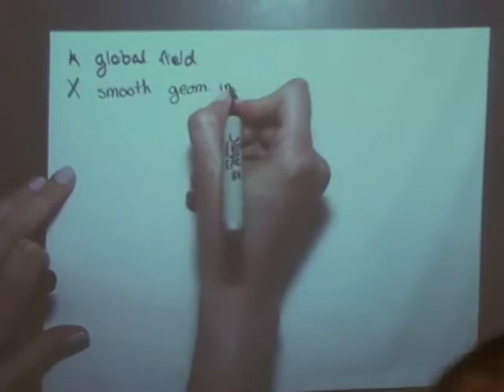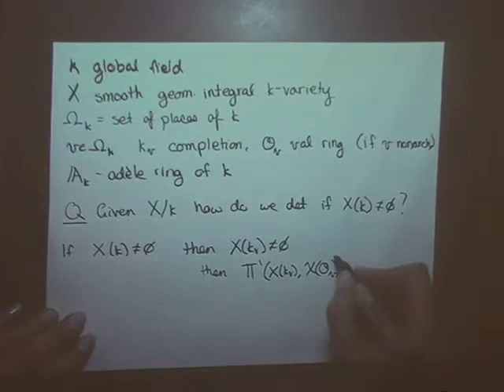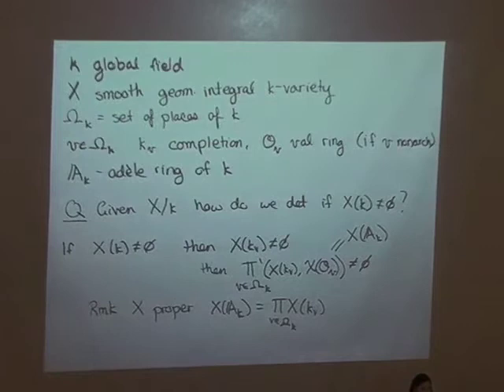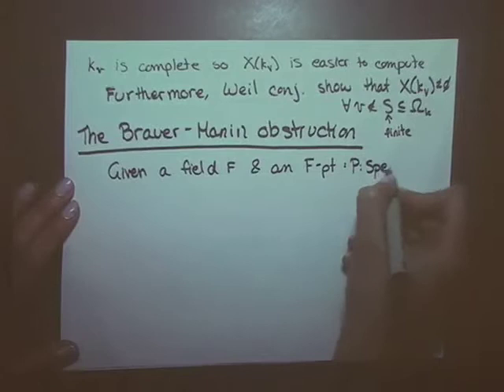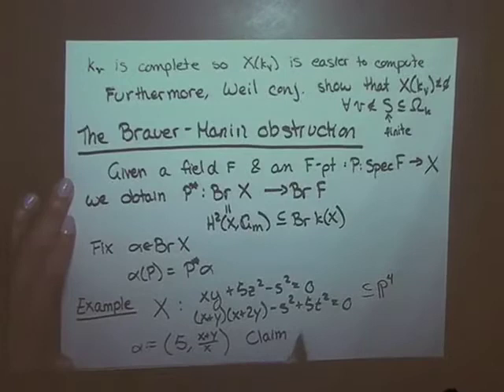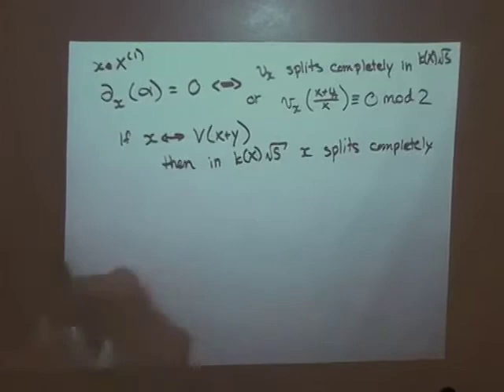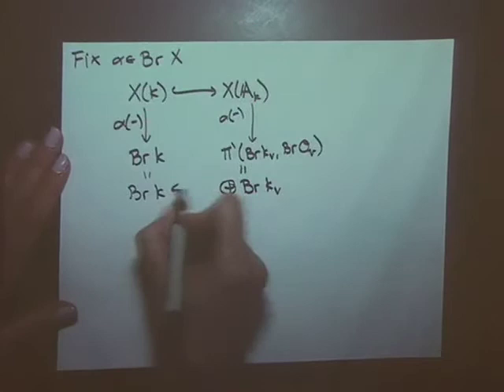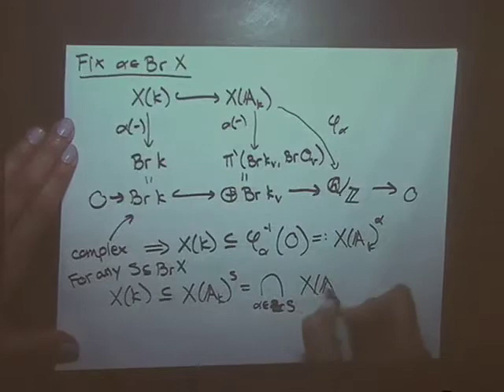Rational points on surfaces (Bianca Viray) 2-5